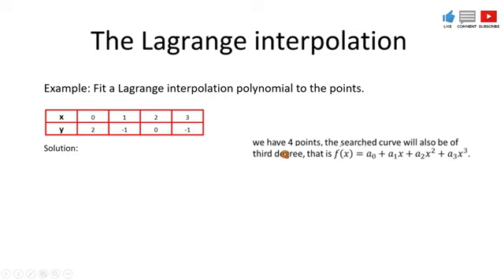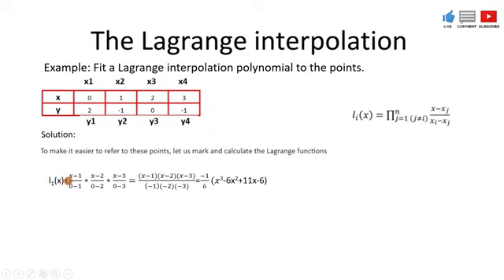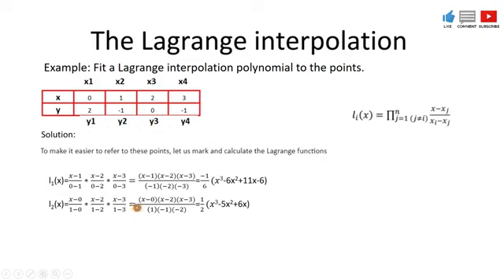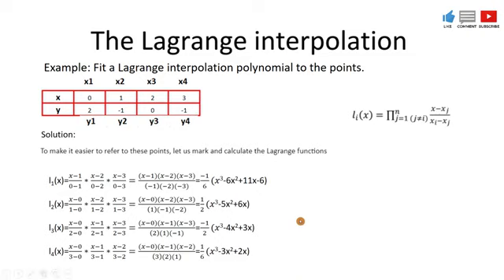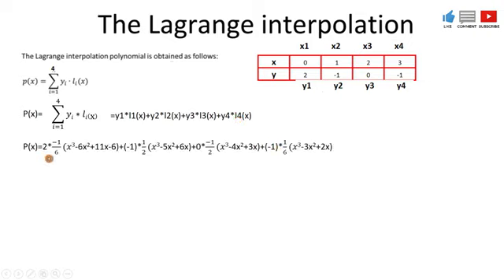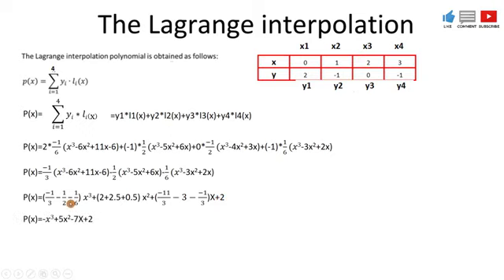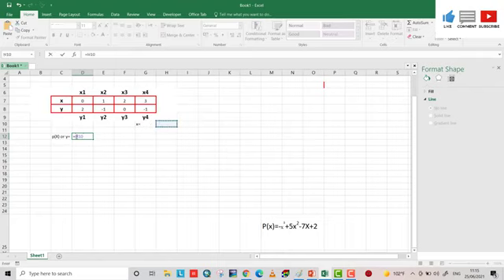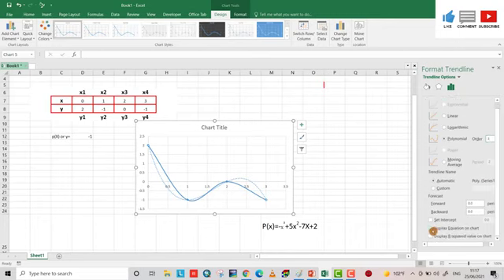Lagrange Interpolating Polynomial